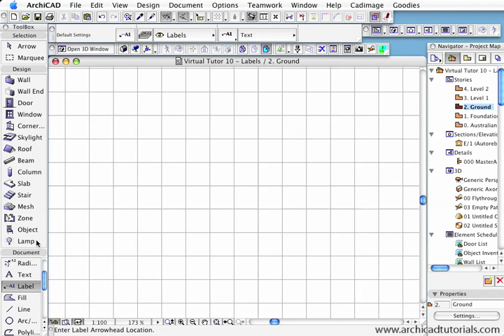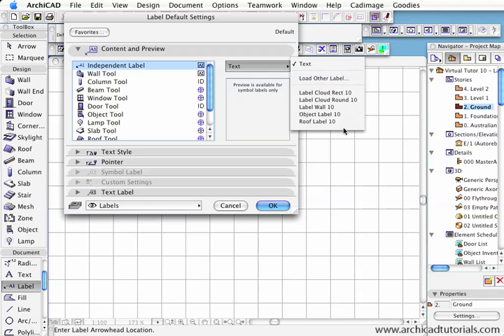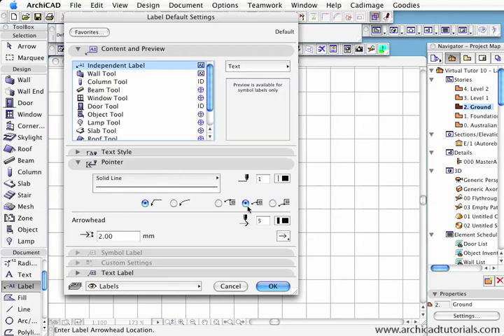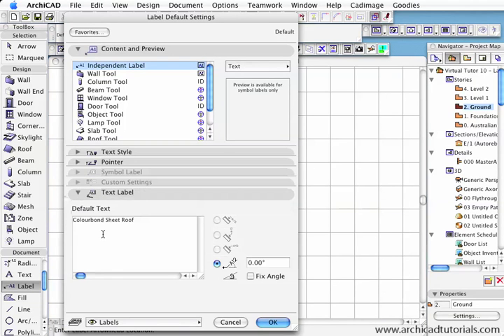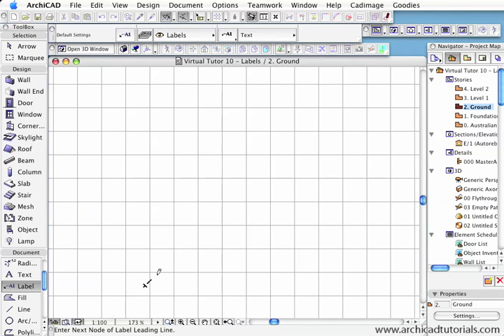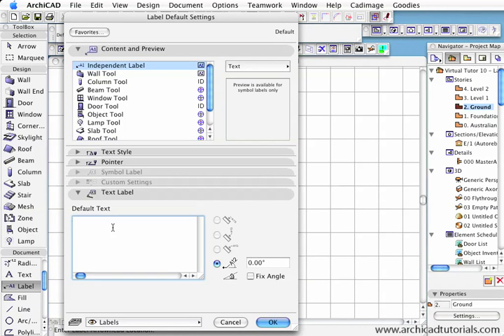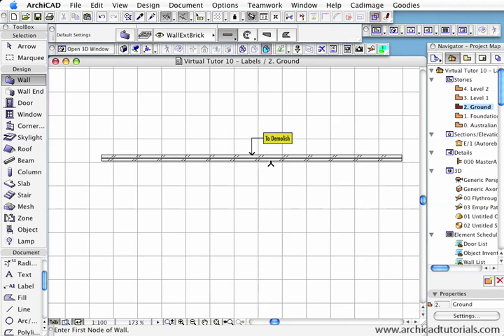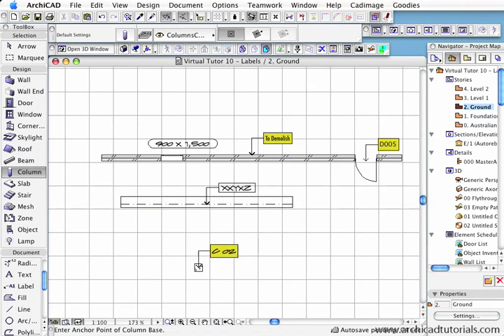TUTORIAL ARCHICAD - Labeling